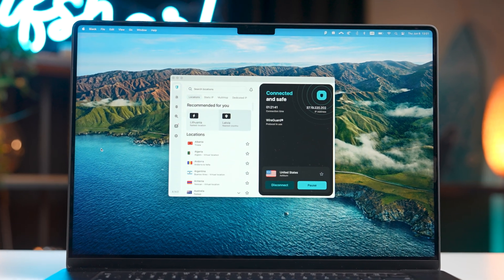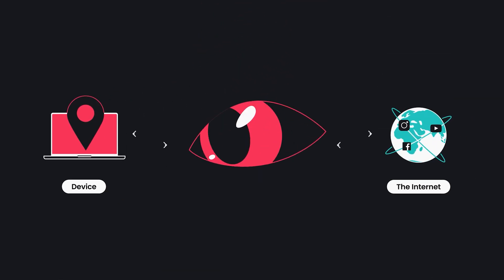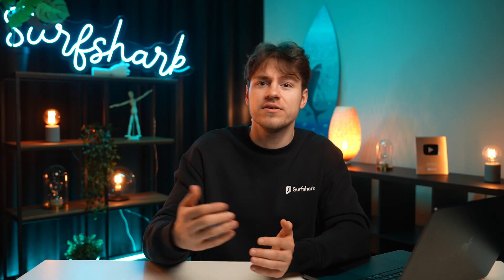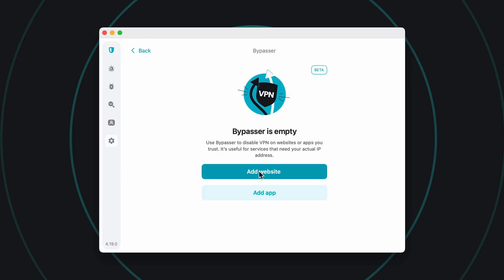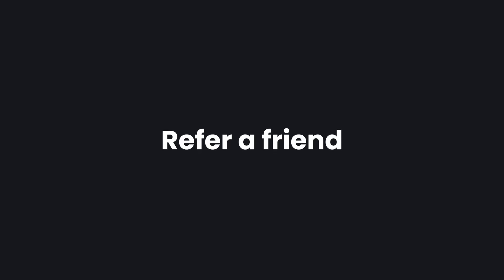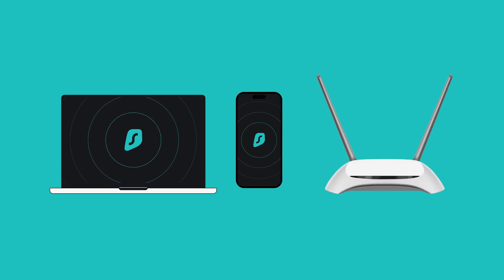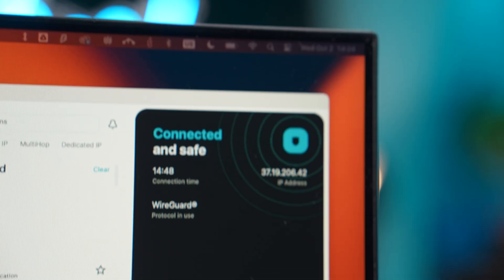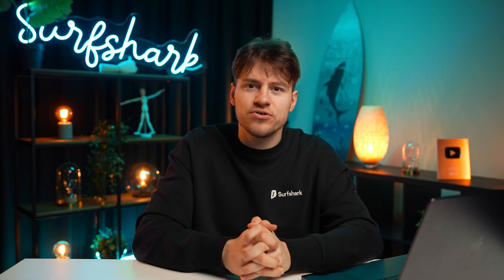Surfshark Everlink, Bypasser on Macs, Surfshark DNS | Surfshark Updates June 2025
Surfshark updates return with a bang! Learn about Surfshark Everlink, Bypasser on macOS, Surfshark DNS, Surfshark no-logs policy verification and more!

Surfshark VPN is a leader in the market with some of the best features including:
- 3200+ VPN servers
- 100 VPN countries to connect to
- Support for all major platforms (Windows, macOS, Android, iOS, Linux)
- Unique features such as Dedicated IP, GPS Override, IP Rotator and more

Host, Writing: Gvidas Mirinauskas
Editing: Gabija Ruzgaitė
Camera: Nerijus Januška

0:00 Welcome to Surfshark updates!
0:26 Surfshark Everlink
3:03 Bypasser on Mac
3:56 New Dedicated IP locations
4:32 No-logs policy verification
5:06 Refer and Earn
5:37 Surfshark DNS
7:17 DQL 2024